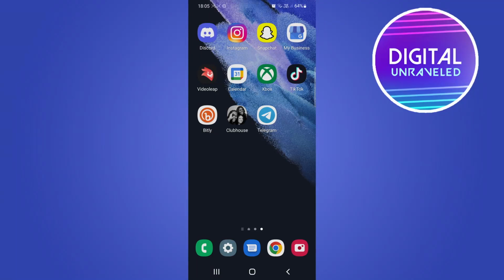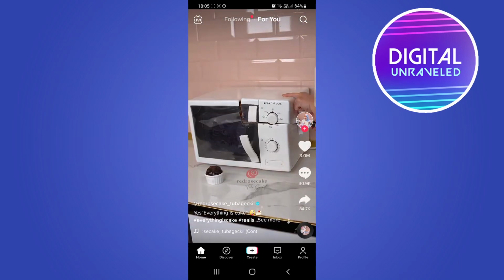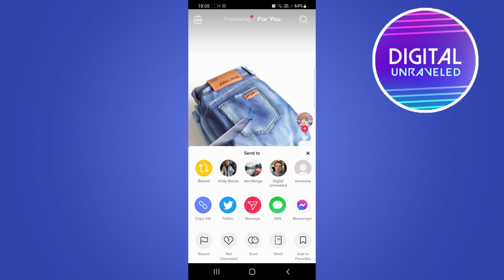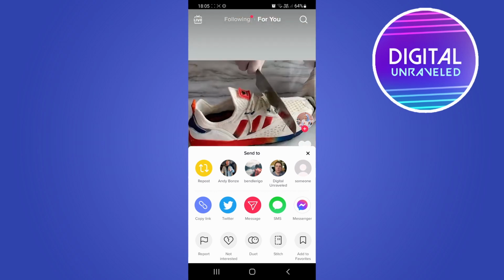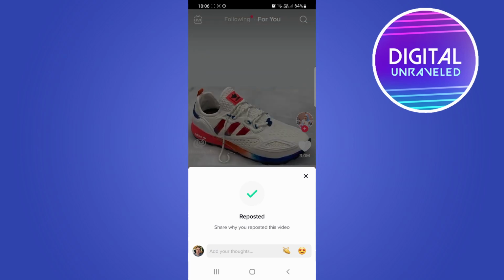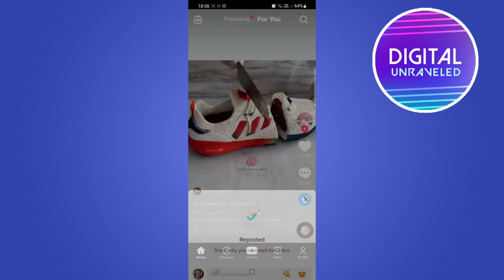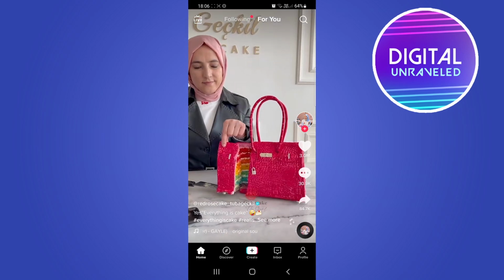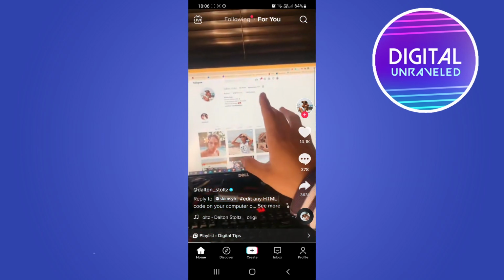How Does Reposting Work On Tiktok? (EXPLAINED!)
Learn How Does Reposting Work On Tiktok